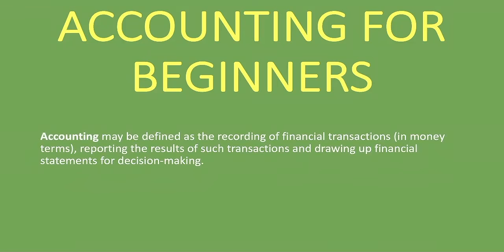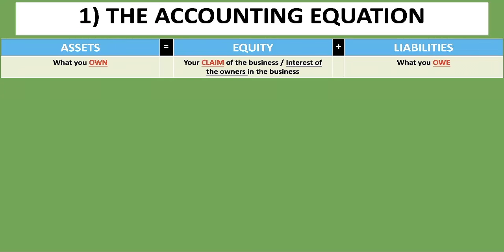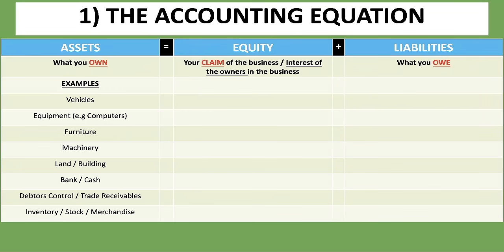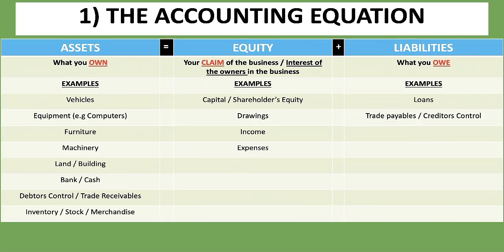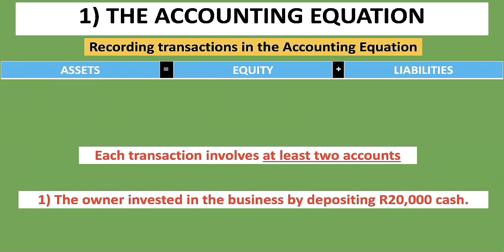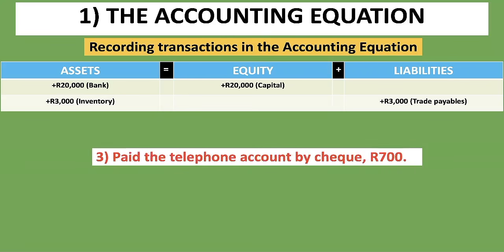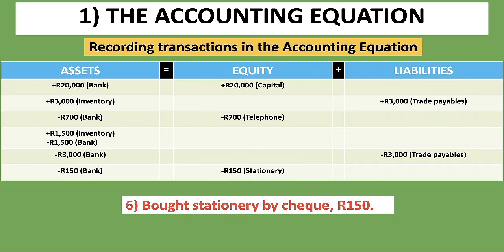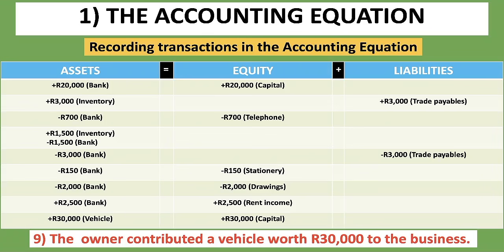Accounting for Beginners | Part 1 | The Accounting Equation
In part 1 of the accounting lesson for beginners, we explain what the accounting equation is and why it is important to understand the accounting equation. We explain assets, equity, and liabilities. We also give examples of assets, equity, and liabilities. We go through a complete example of doing the accounting equation.